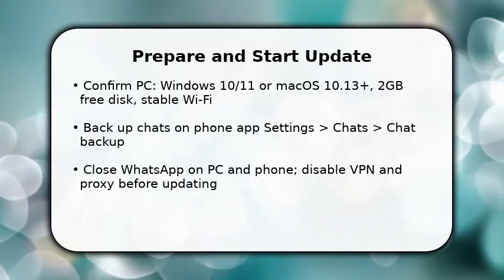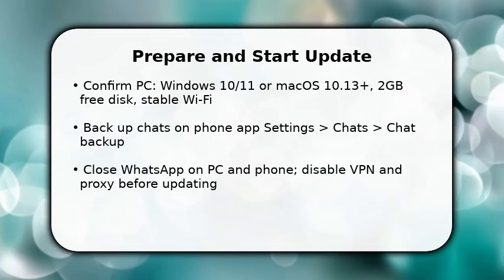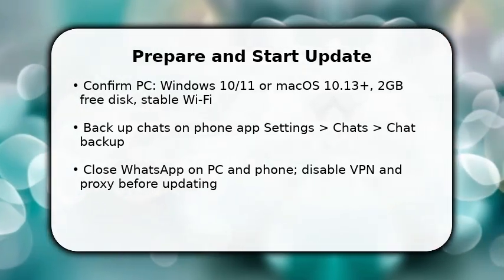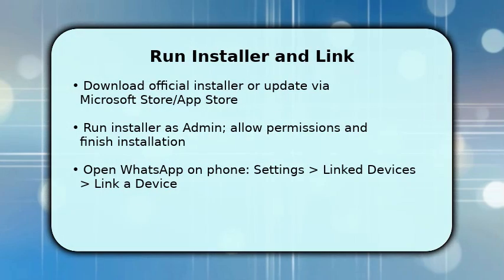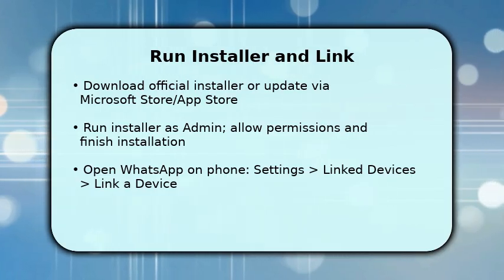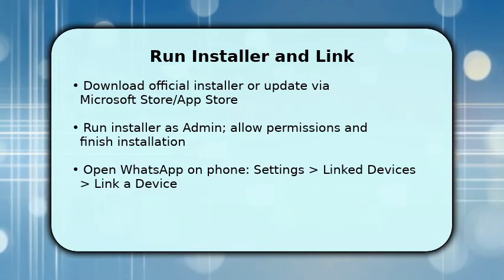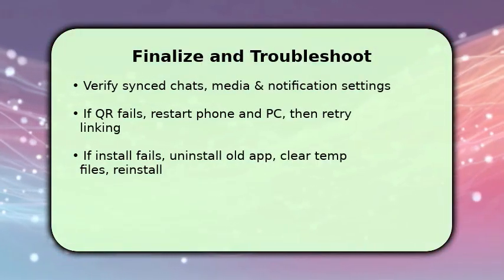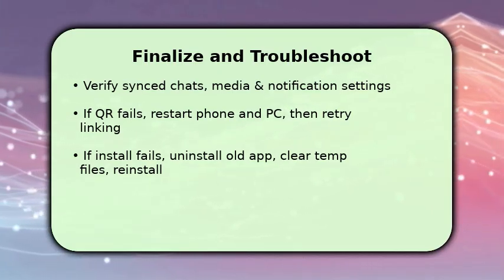How to Update Pc Whatsapp - Easy Guide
Learn the simple steps to update your PC WhatsApp application for enhanced security and performance. This video guide walks you through removing old versions, downloading updates from official sources, installing new software without issues.